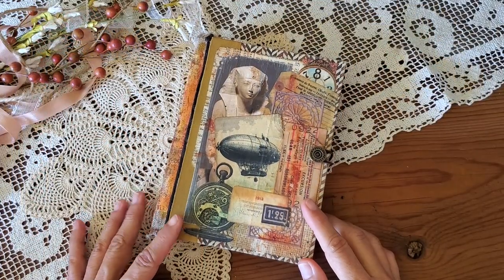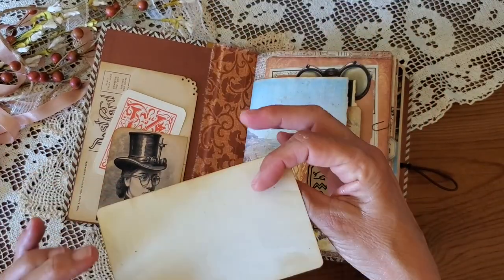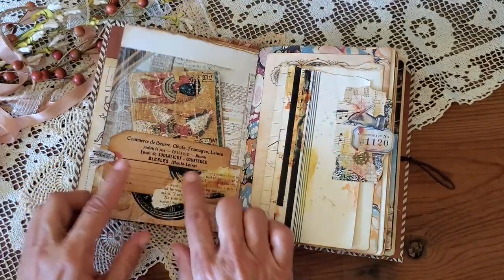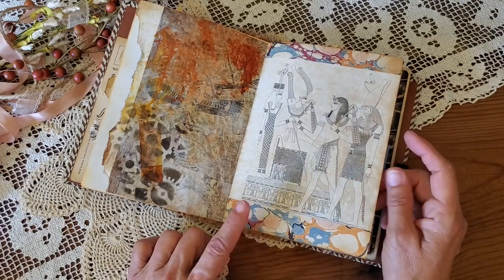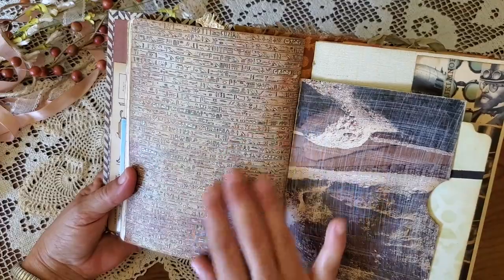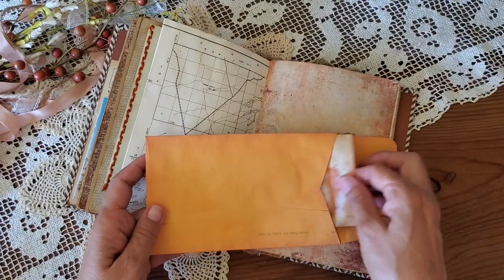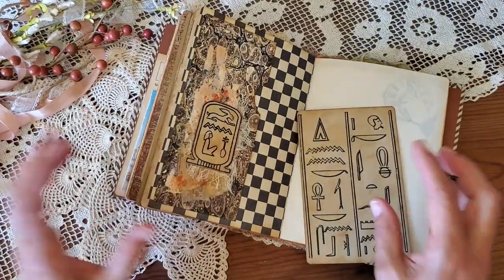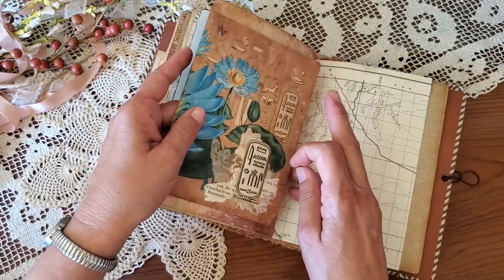An Egyptian Steampunk Adventure | Junk Journal Flipthrough | Graphics Fairy Design Team (SOLD)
Join me on a fun Steampunk Adventure to the land of the Ancient Pharaohs with clever ideas for decorating junk journal pockets, tuck spots and pages. This Ancient Egyptian journal reflects my passion for mixed media, layering and collage and a love of imaginative history!

I am excited to share this journal as a member of the Graphics Fairy design team and feature the beautiful digital images from the premium membership —I hope you enjoy the journal! You can see several still photos of the journal along with a descriptive tour of the journal at the Graphics Fairy blog.

Thanks so much for your interest!  This pretty journal is listed for sale in my Etsy shop at BeAgainBooks on Etsy.

I’ve also included a list of the primary bundles and images I’ve used to create the journal.

Ancient Travels
Steampunk Adventures
Rich Marbled Endpapers
Instant Ancestors 2
Antique Portraits 2
Lotus & Water Lilies
Masculine Ephemera
Vintage Postcards
Scratches and Grit Textures

You should be aware that this is a sponsored post and I have received a free yearly membership to the premium site in exchange for creating journals for the design team this spring/summer season. Thanks for joining me.